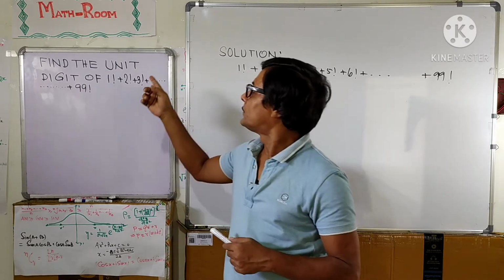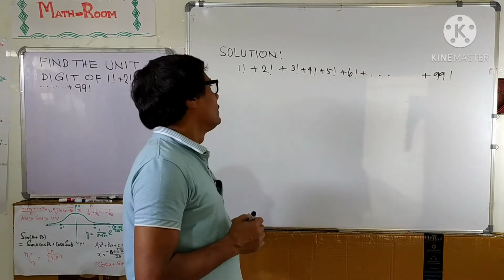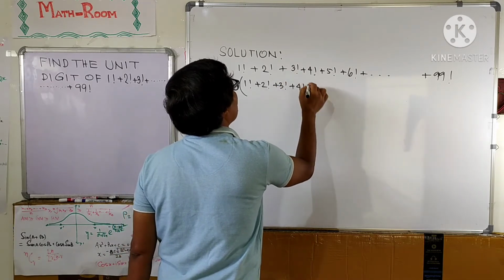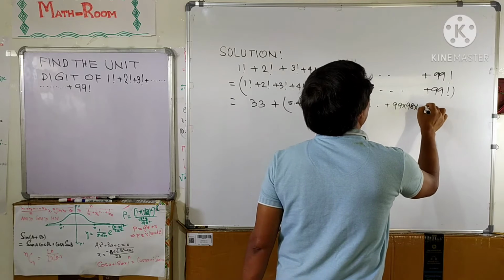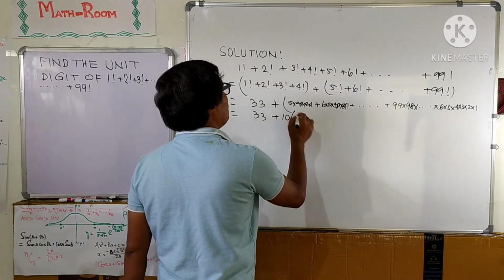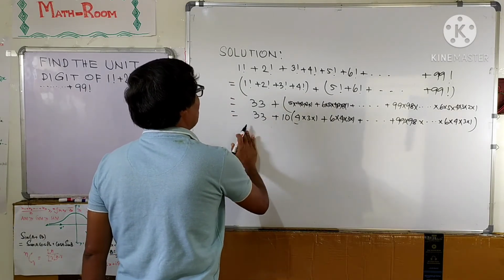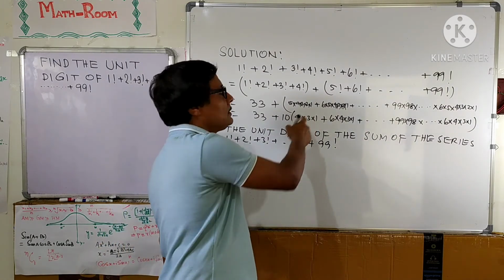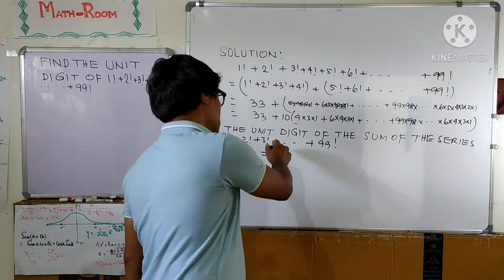what is the unit digit of 1!+2!+3!+4!+5!+6!+................+99! ? | number theory